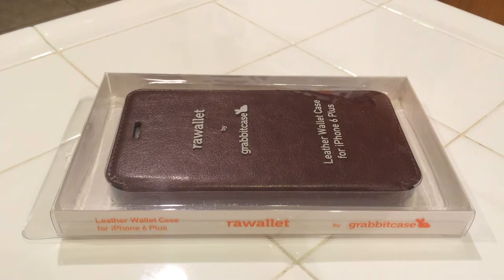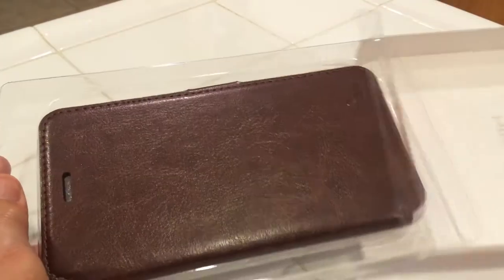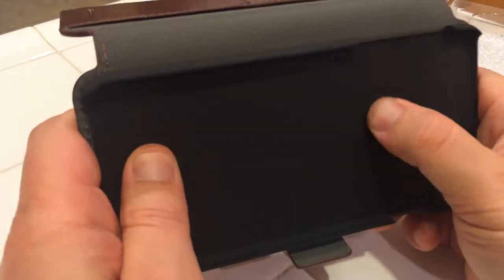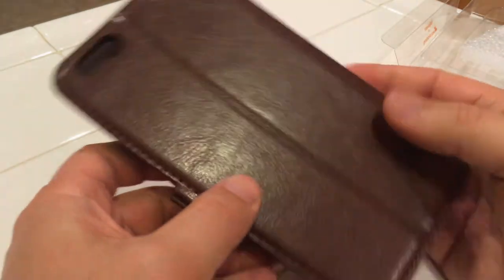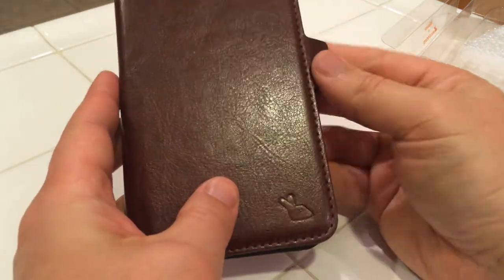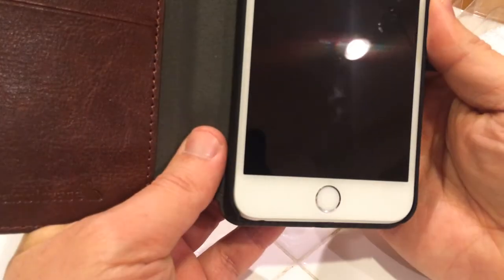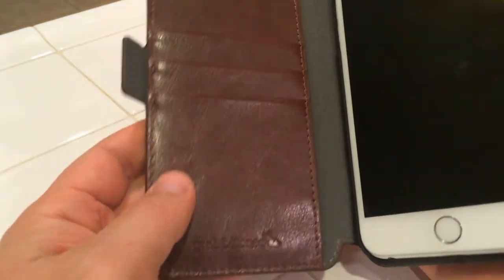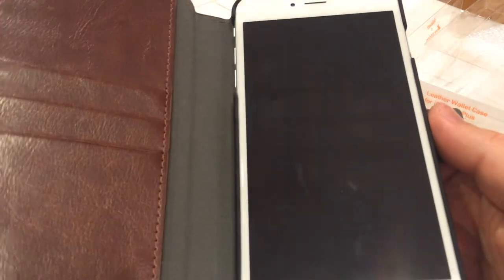Rawallet by Grabbitcase Review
First ever video product review (full review).  It's a pretty nice wallet/phonecase.  Check it out.